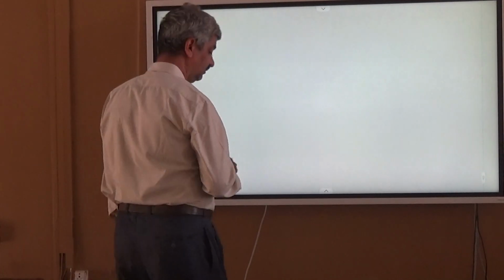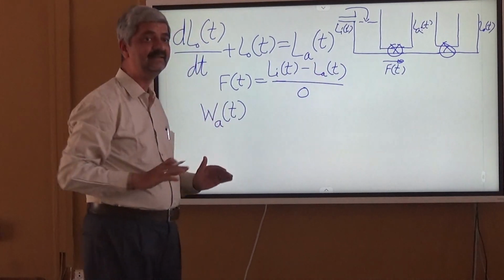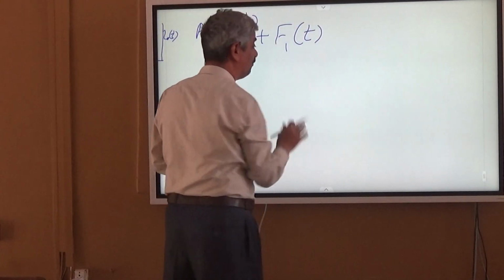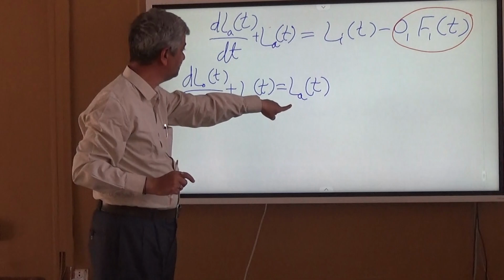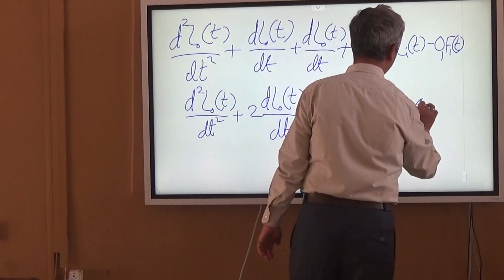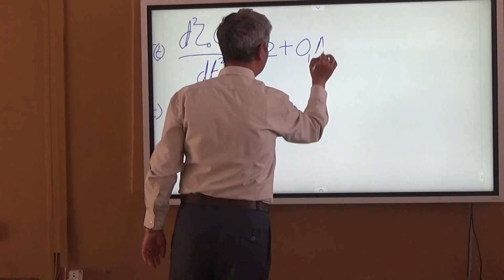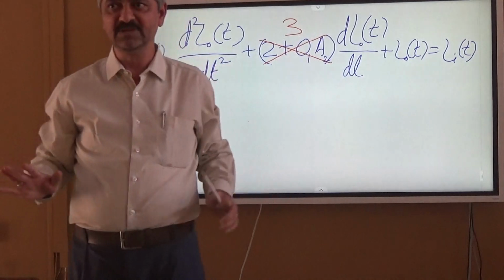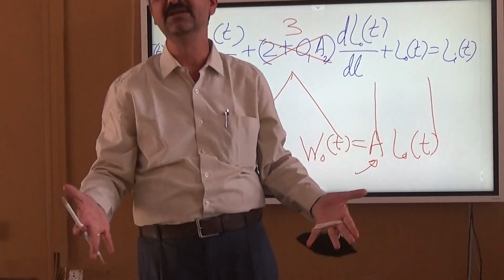SS_21_22_L6C